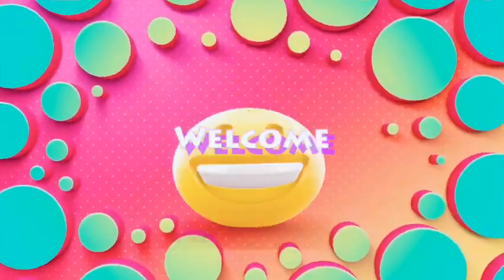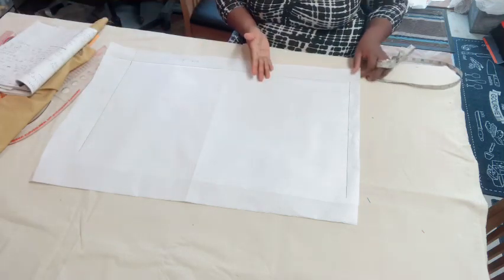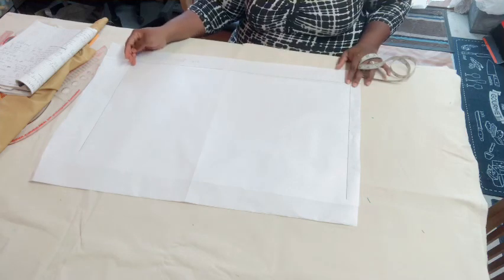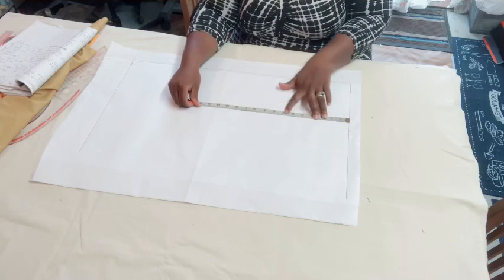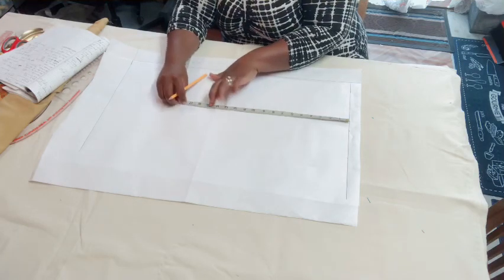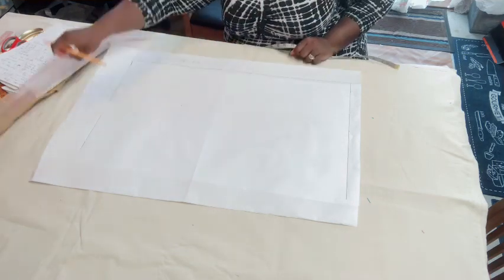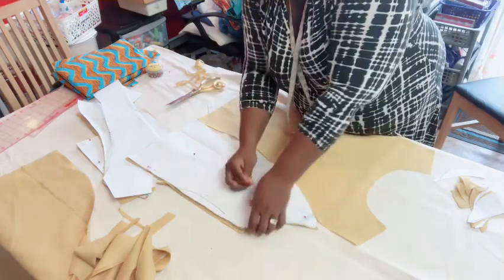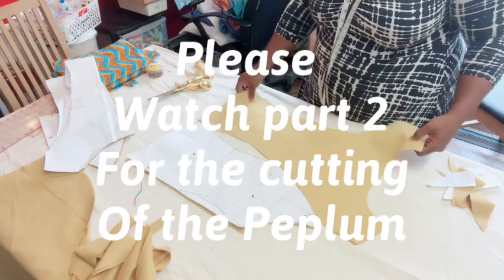How to Cut a 6 Pieces Panel Blouse With Back Peplum | Sophia Tailoring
In this tutorial you will learn how to draft and cut a 6 Pieces blouse with back peplum